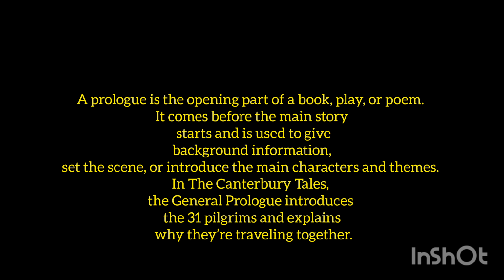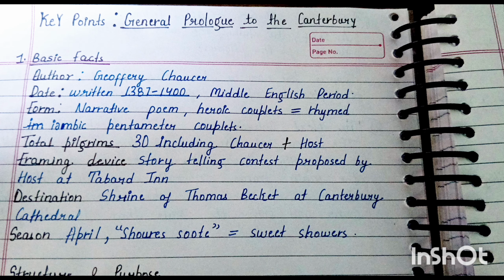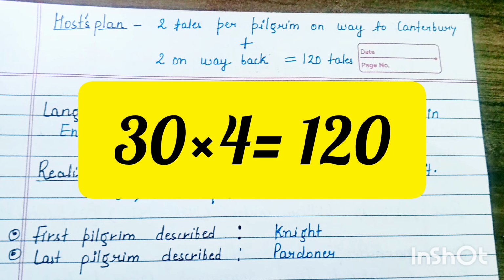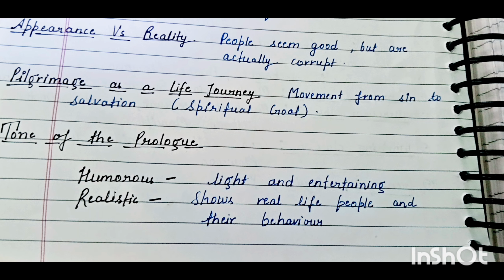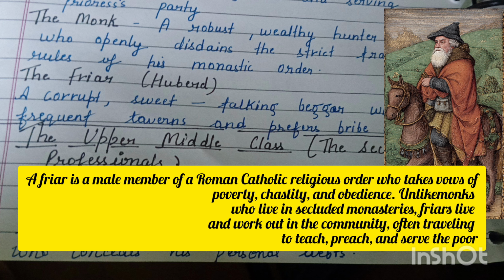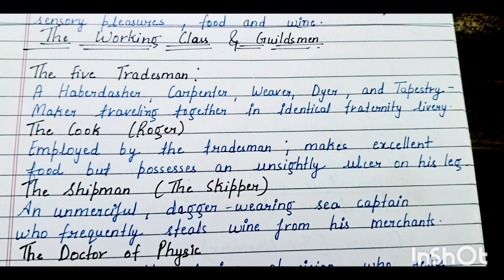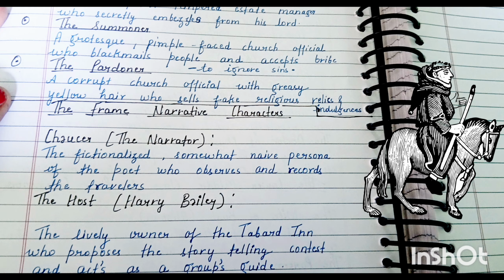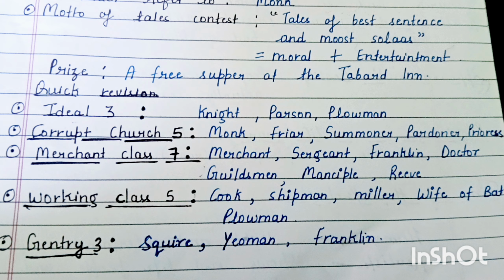|The General Prologue to The Canterbury Tales| Characters description of Canterbury tales l